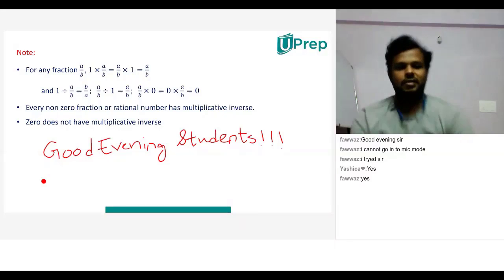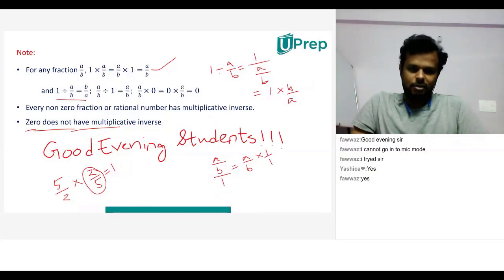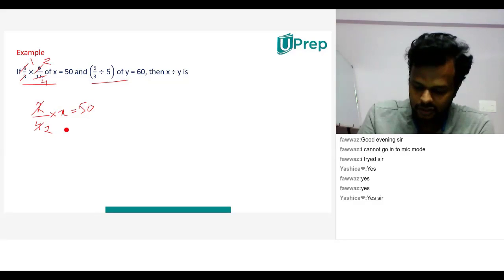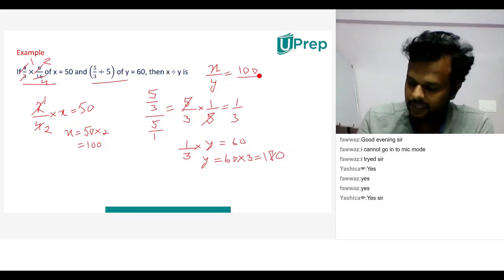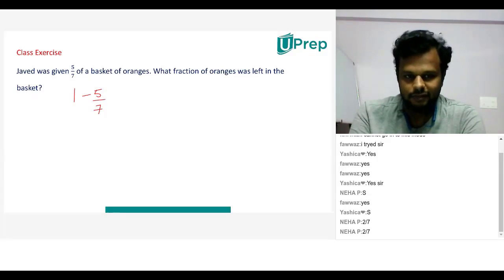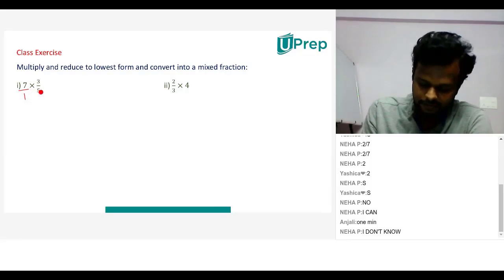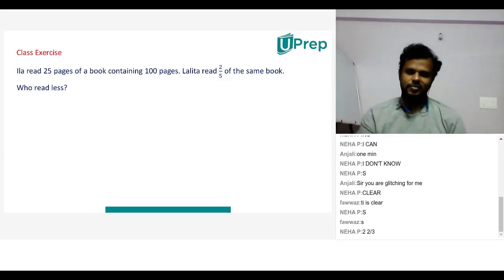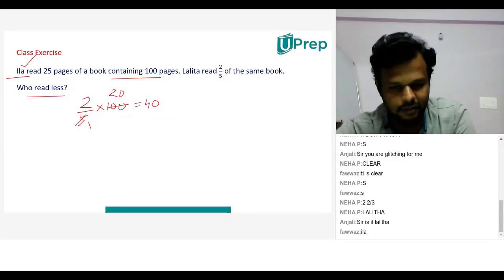problems on fraction | Fractions, Ratio & Proportions | Math | Class 6 | UPrep | IIT JEE/NEET/NTSE